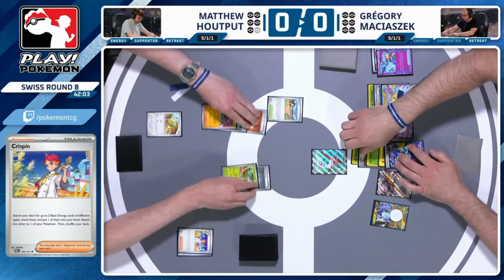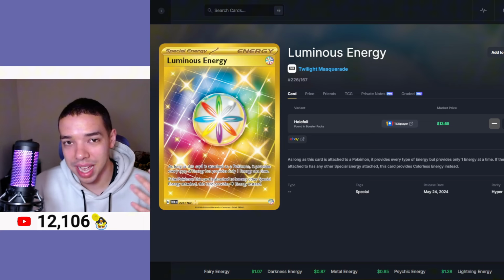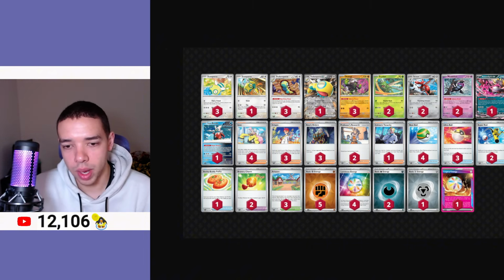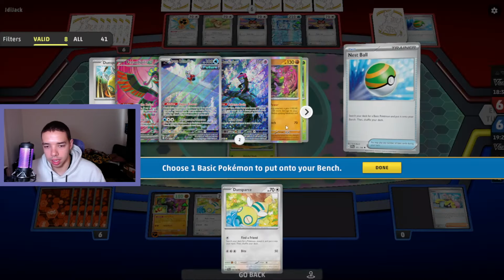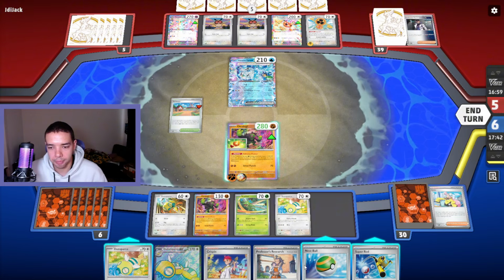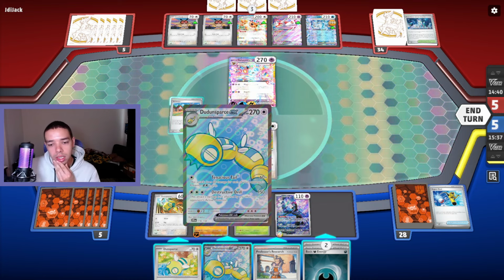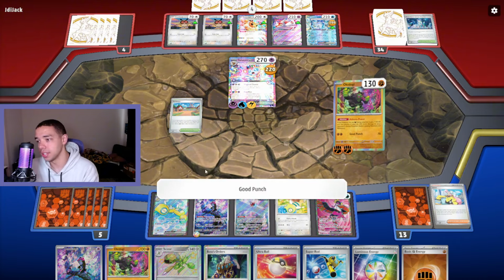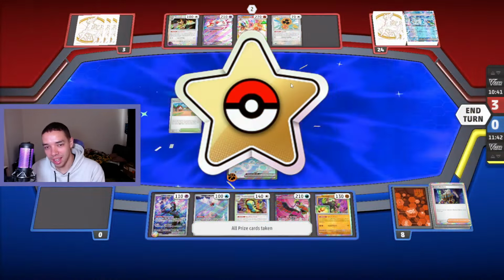Okidogi ALMOST Made Top 8... Is it a Good Deck?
Okidogi is a deck that has seen almost NO play at the top level, but this past weekend it managed to land a spot in Top 32 and finished one game away from making Top 8. The deck stands a chance against a lot of the top meta decks and has some solid match ups into decks like Joltik ⚡

Pokémon: 19
3 Dunsparce PAL 156
1 Dunsparce TEF 128
3 Dudunsparce TEF 129
1 Dudunsparce ex JTG 121
3 Okidogi TWM 111
2 Scyther MEW 123
2 Scizor OBF 141
2 Munkidori TWM 95
1 Fezandipiti ex SFA 38
1 Iron Bundle PAR 56

Trainer: 28
4 Iono PAL 185
3 Crispin SCR 133
3 Boss's Orders PAL 172
2 Professor's Research JTG 155
1 Colress's Tenacity SFA 57
4 Nest Ball SVI 181
3 Ultra Ball SVI 196
2 Super Rod PAL 188
1 Buddy-Buddy Poffin TEF 144
2 Bravery Charm PAL 173
3 Artazon PAL 171

Energy: 13
5 Fighting Energy SVE 14
4 Luminous Energy PAL 191
2 Darkness Energy SVE 15
1 Metal Energy SVE 16
1 Legacy Energy TWM 167

CHAPTERS 👇
0:00 - Top 32 Finish
1:03 - Decklist
8:32 - Okidogi vs Flareon (Gameplay)
22:50 - Final Thoughts